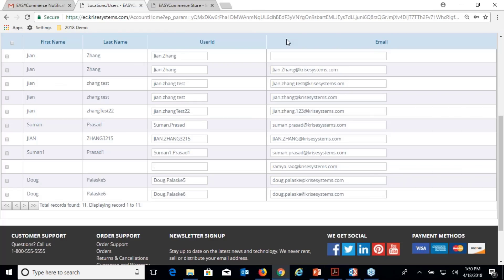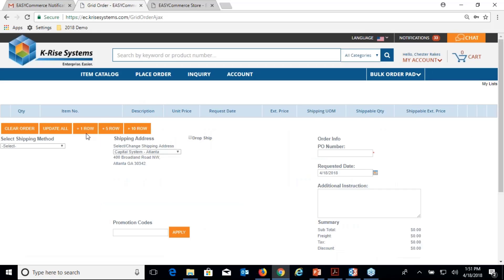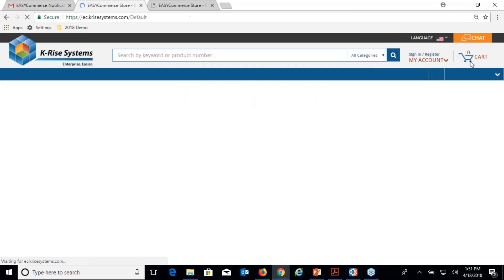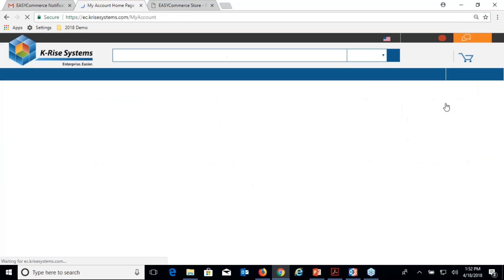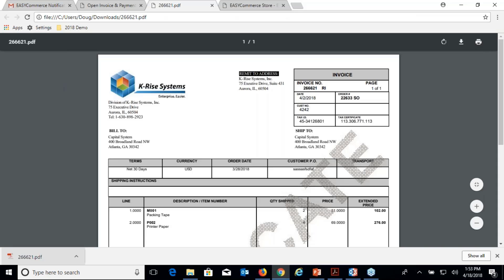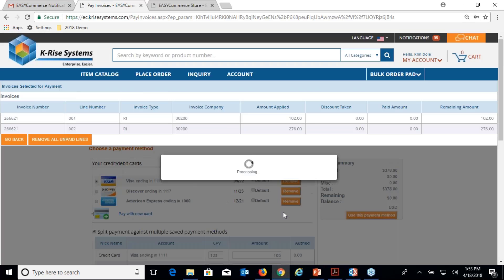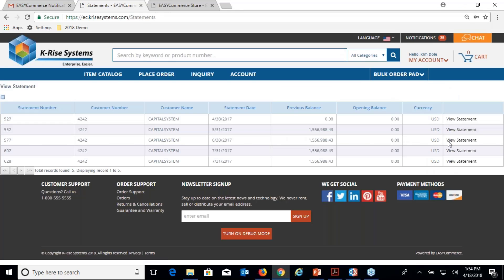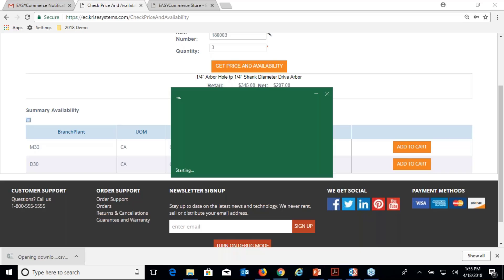EASYCommerce Functionality - Employee Logins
There are many possible user types with our ecommerce solution. Here, we'll be showing the many functions you could have for employee logins. This can be to view information, or act on behalf of a customer.

:08 Sales Rep Login
:35 Impersonate Customer - Grid Ordering
1:18 CSR Login
1:56 Impersonate Customer - Take Payment
2:48 Split Payment
3:25 Inquiries